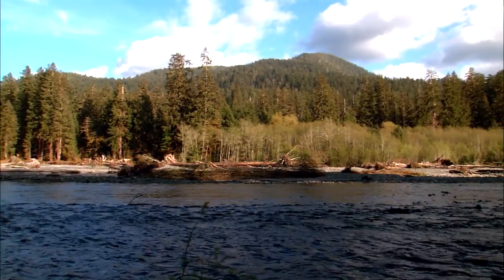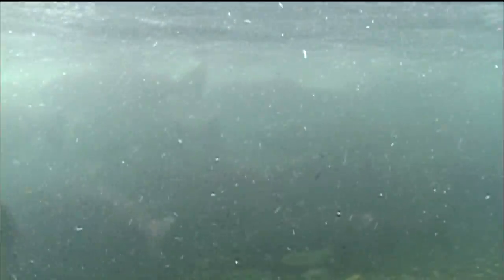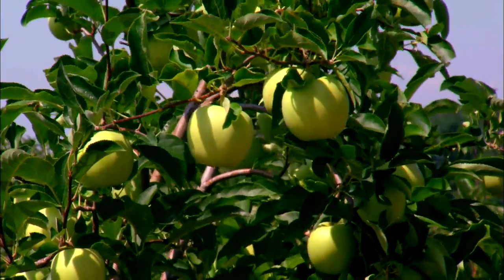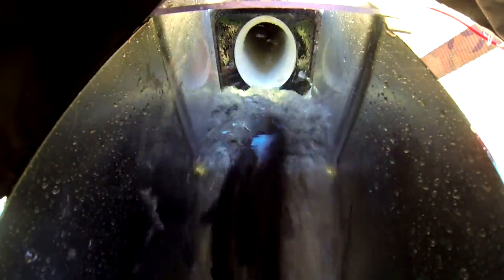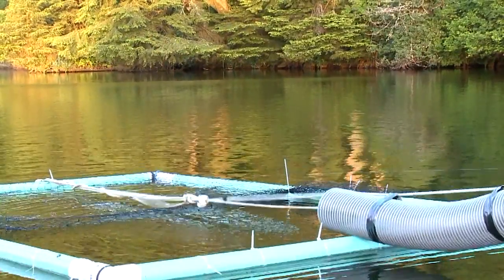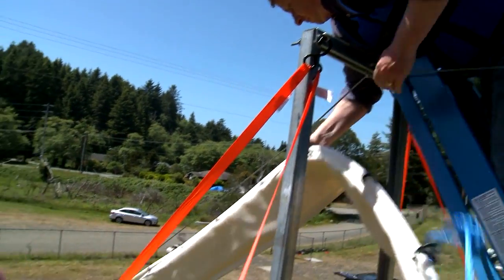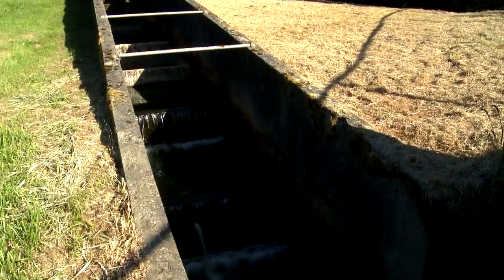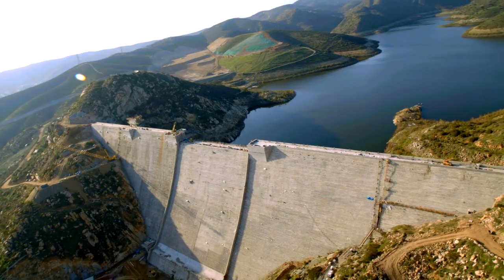WHOOSHH A NEW ERA IN FISH PASSAGE HD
A comprehensive overview of the Whooshh Fish Transport System, its benefits and capabilities in the fish passage arena.